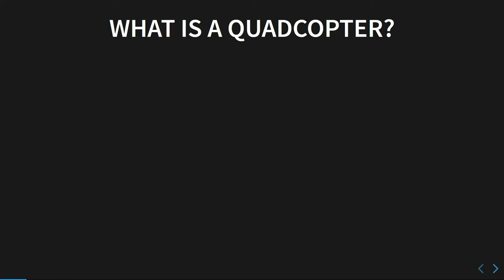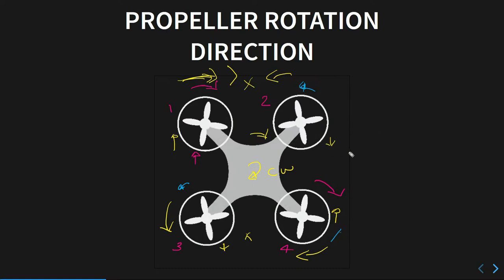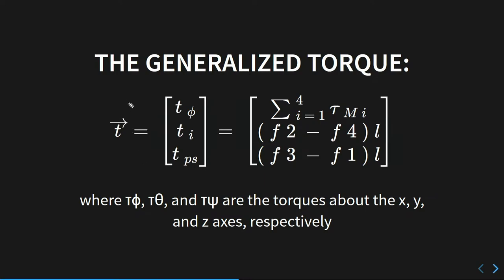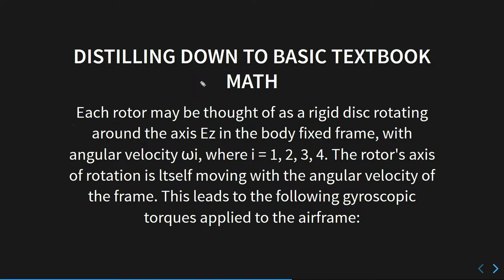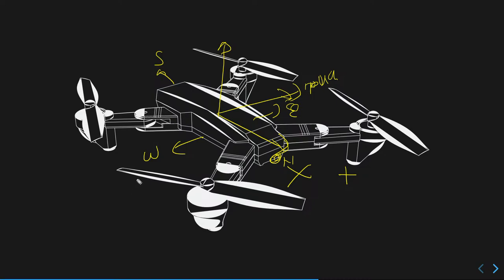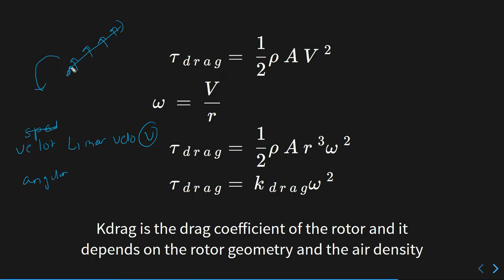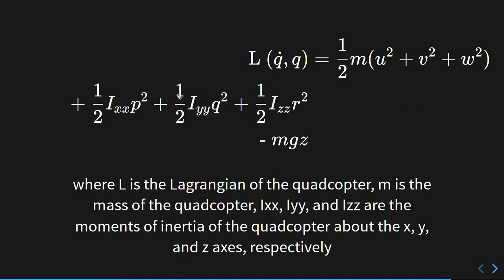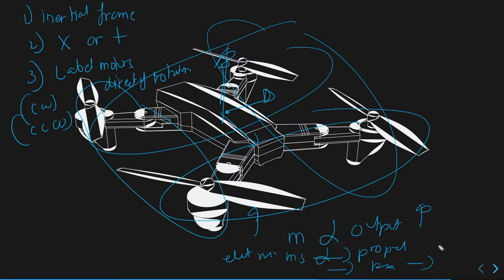Mathematical model of a Quadcopoter - Part 1